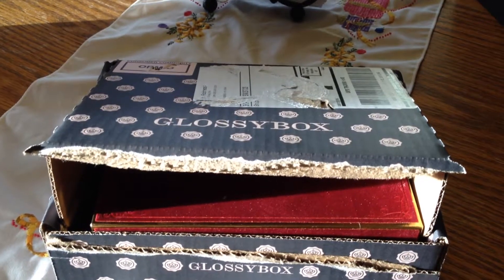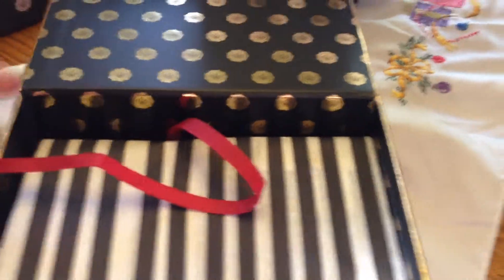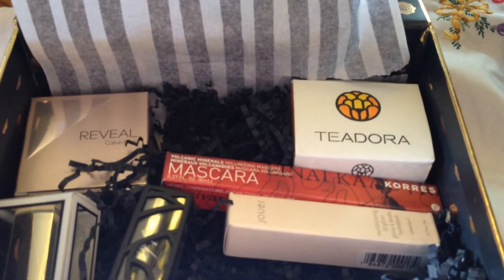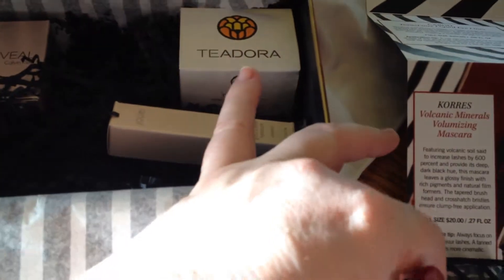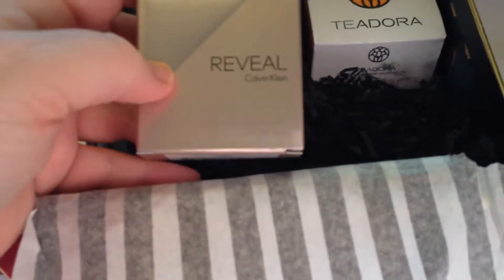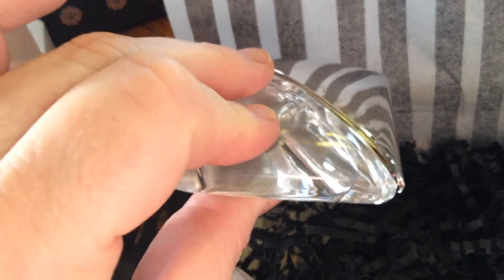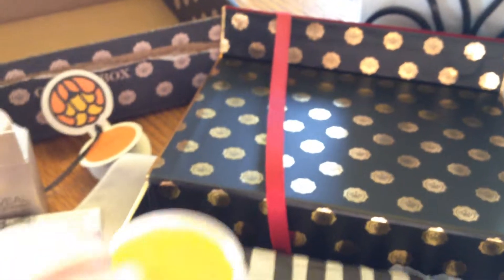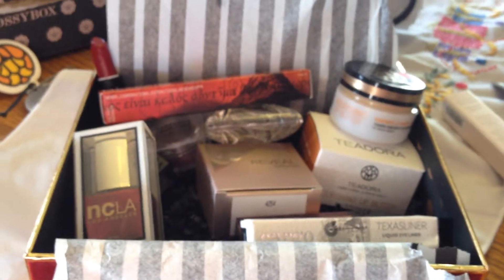Glossybox limited edition unboxing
This is my unboxing video of my limited edition Glossybox. This box was $40 and of course limited. Everything was full sized but the frangrance. This limited edition box had 7 full sized products and one deluxe sample sized in it.  I loved everything in it!
This is a monthly subscribtion for $21 a month or less if you sign up for longer at this time. It usually contains 5 beauty/makeup products some full sized or deluxe sized samples. If you want to join me you are welcome to use my link. Have a great day!

This Glossybox unboxing video contains:
 Obsessive Compulsive Cosmetics Loose Colour Concentrates in Smote  Full sized $14/ .08 oz
Cargo TezasLiner Liquid Eye Liner  Full sized $20/ .08 oz
Korres Volcanic Minerals Volumizing Mascara  Full sized $20/ .27 oz
The Lip Bar Lipstick in Crimson Wonderland  Full Sized $25/ .12 oz
Jouer Moisturizing Lip Gloss in Wind  Full sized $25/ .12 oz
Calvin Klein Reveal frangrance $20-$25/ .5 oz  (full sized is $90 3.4 oz)
Teadora Nourishing Lip Butter in Rainforest at Dawn  full sized $15/ .5 oz
NCLA Nail Laquer in Satin Sheets, Velvet Ropes Full Sized $16/ .5 oz

My other subscriptions that you are welcome to join me at are below.

Ebates get cash back for onine shopping at their listed sites